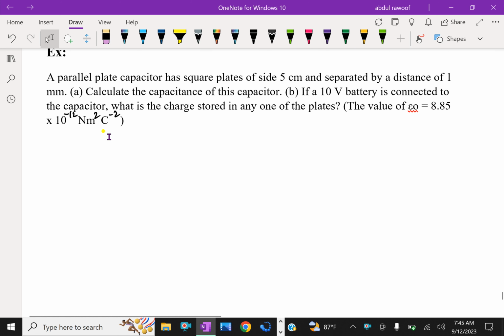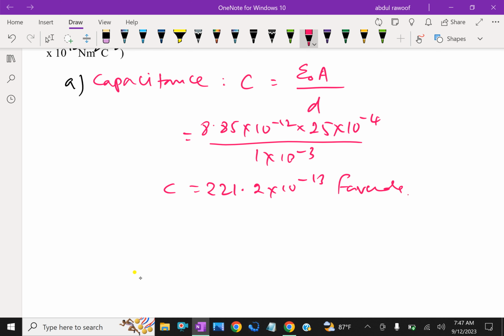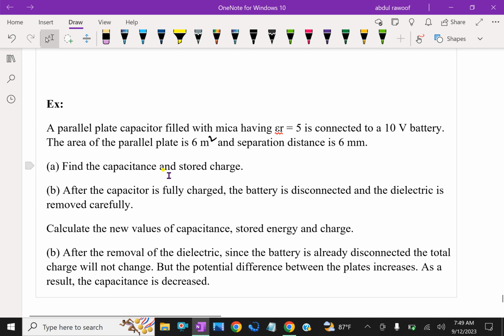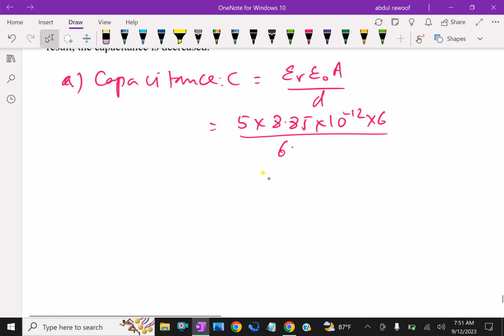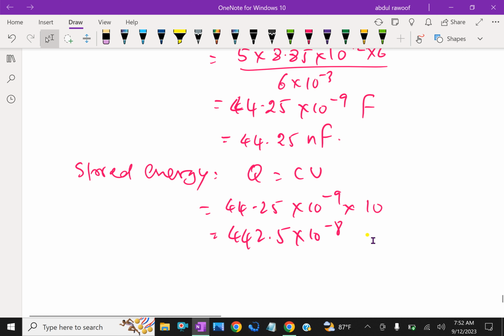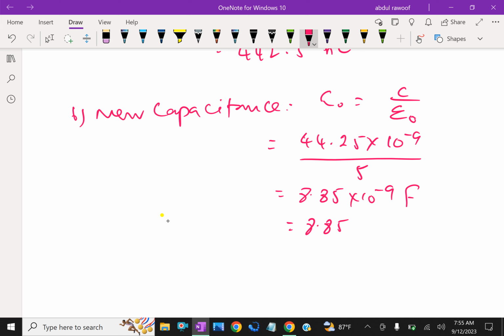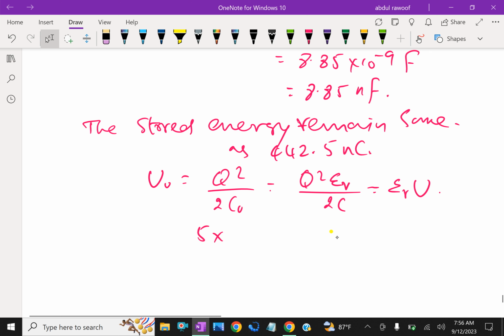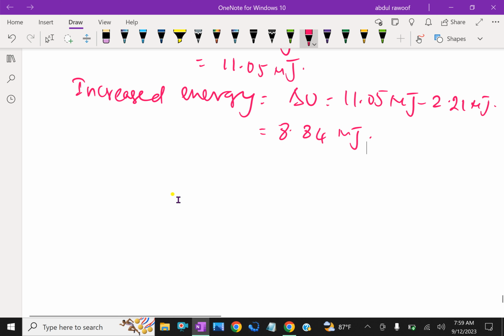Electrical Engineering : - ( Parallel plate capacitors; Solving problems ) - 41.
A parallel plate capacitor can only store a finite amount of energy before dielectric breakdown occurs. It can be defined as: When two parallel plates are connected across a battery, the plates are charged and an electric field is established between them, and this setup is known as the parallel plate capacitor.